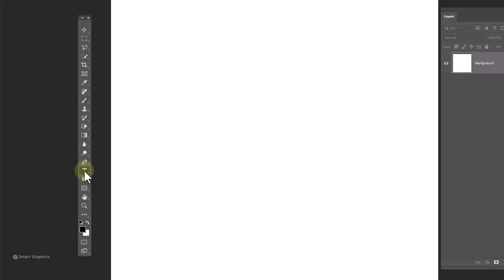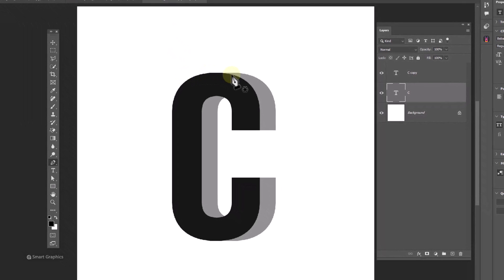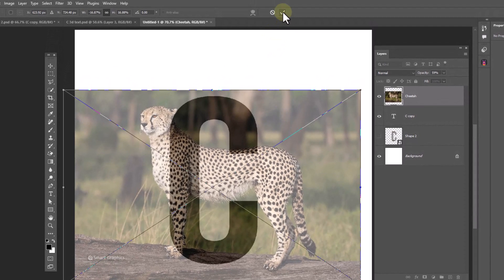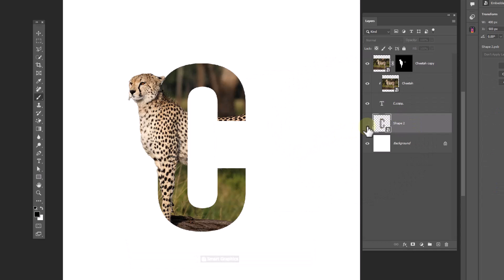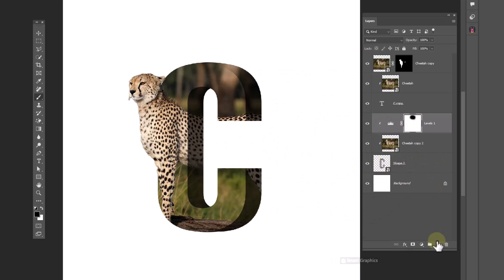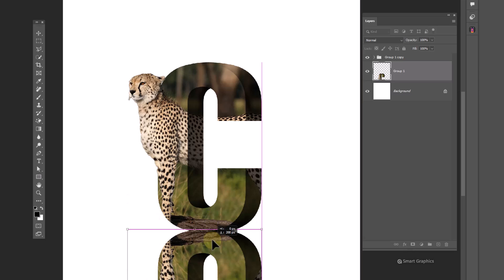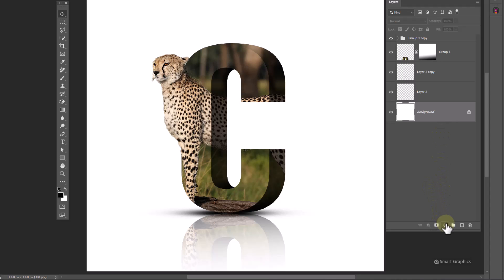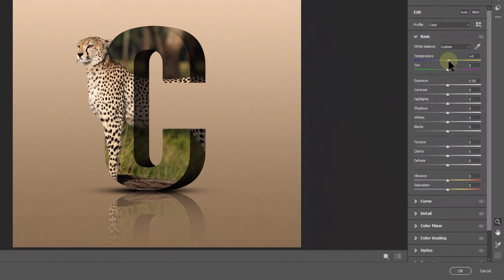3D Letter Manipulation in Photoshop | Best Tutorial for Beginners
Learn how to create a letter manipulation or 3D text effect in Photoshop. This Photoshop tutorial will teach you how to change the font, color, and position of a letter or text object to create a unique and eye-catching photo effect.

If you're looking to add some extra wow factor to your photos, then this Photoshop tutorial is for you! By learning how to create a letter manipulation or 3D text effect, you'll be able to create truly unique and amazing photos that will impress your friends and family!